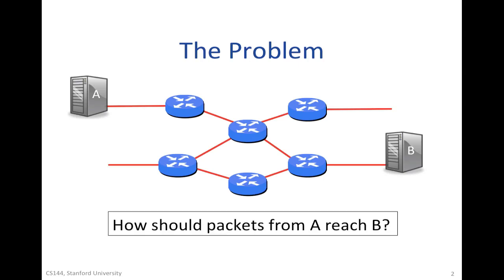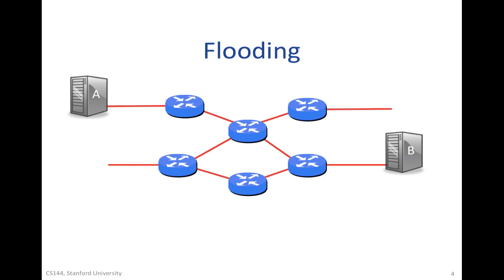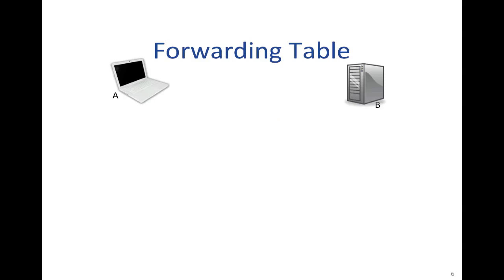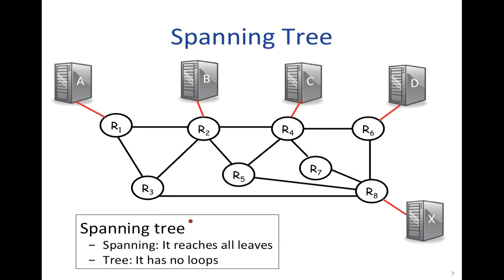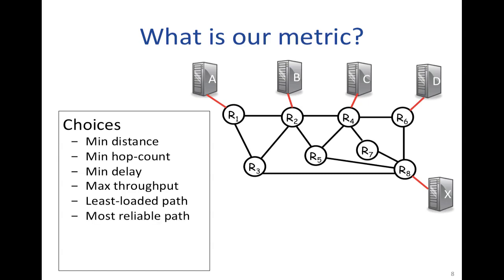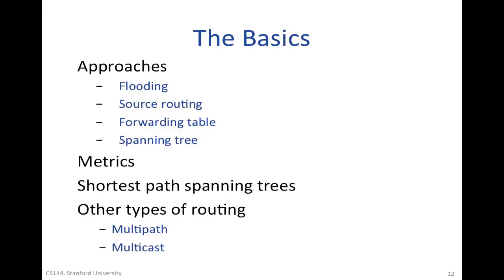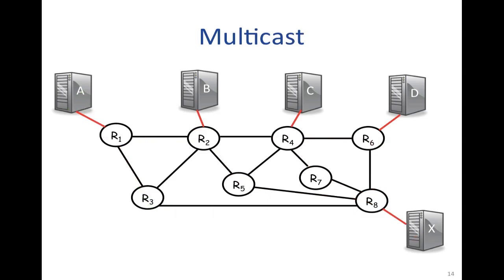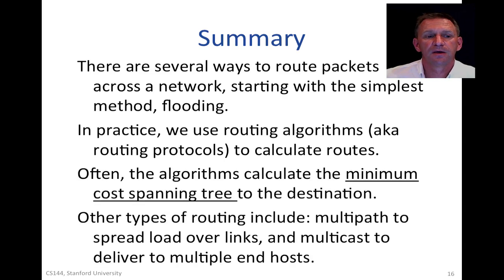routing basics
Stanford CS144 An Introduction to Computer Networks